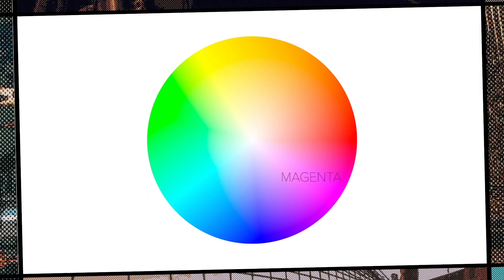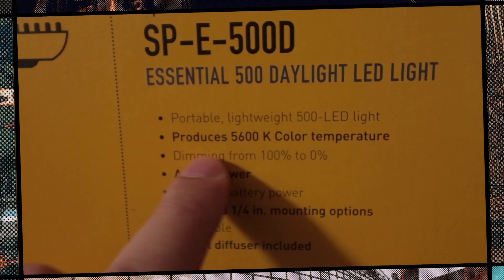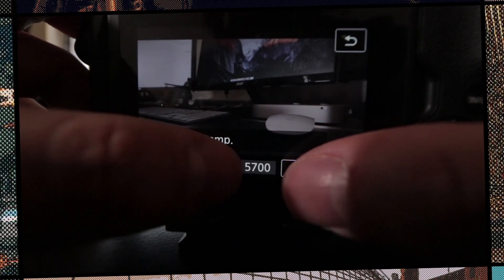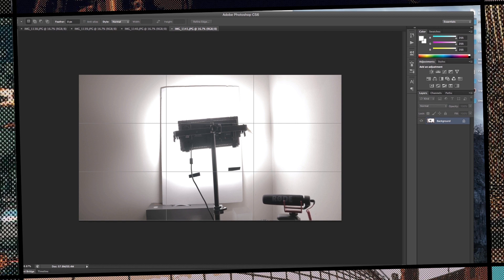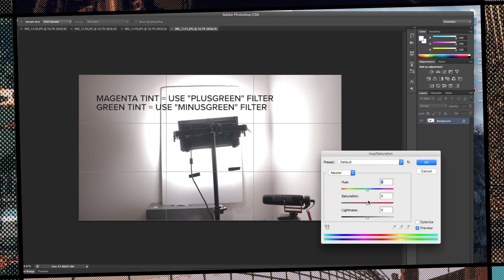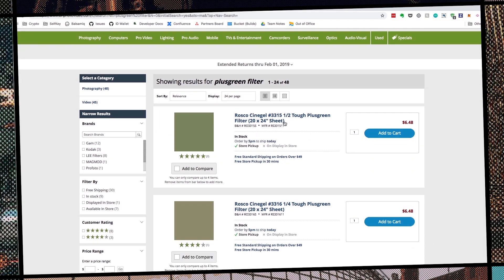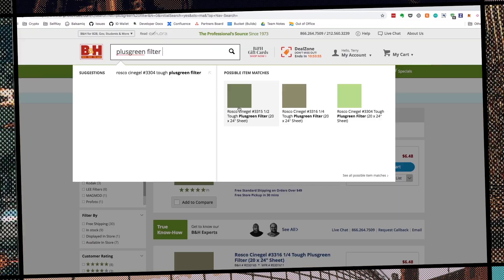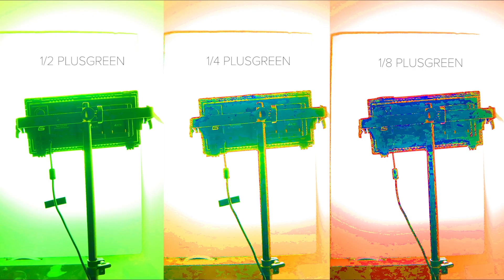How To Fix Color Casts In Cheap LED Lights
Cheaper LED lights tend to have a magenta or green tint to the lighting. While it's not really visible to the human eye, the camera sensors can easily pick this up. Here's a tutorial on how to fix this color cast with a budget of under $20 USD.

If your LED light is producing a magenta tint, you'll need a plus green filter to balance it out. If your LED light is producing a green tint, you'll need a minus green filter to balance it out. These are about $6-$7 from BH photo and come in 20" x 24" sheets which is generally enough for two lights. They come in strengths of 1/2, 1/4, and 1/8th which I explain more how it works in the video.